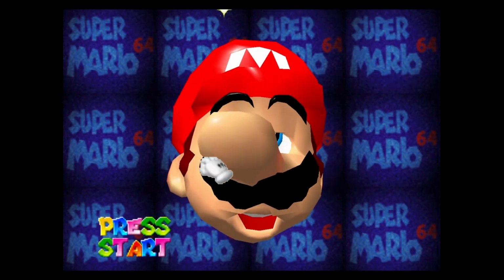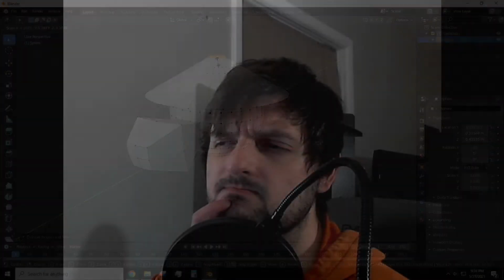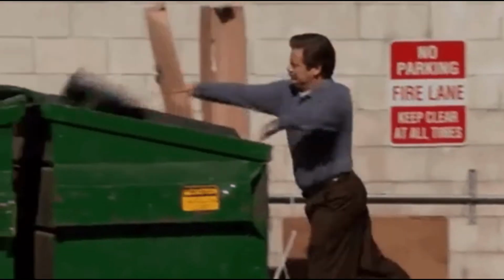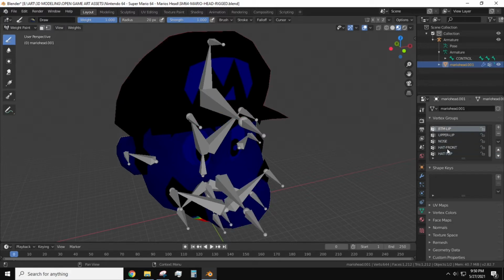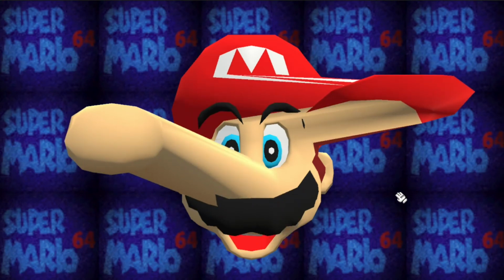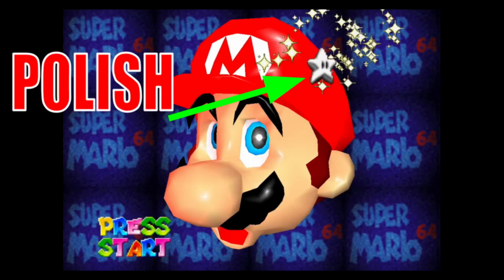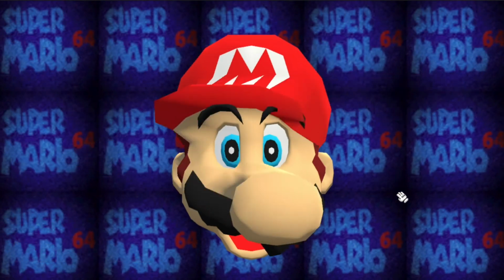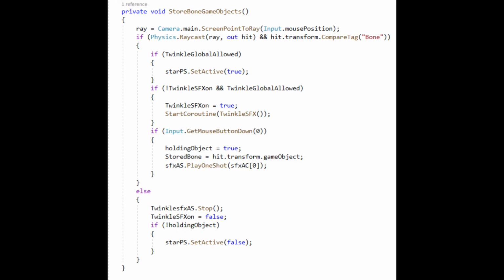Making a game where you give Mario a facelift!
Check out how I remade the awesome start screen from Super Mario 64 where you get to stretch and deform Mario's face!

LINK TO ITCH.IO GAME PAGE (THE GAME IS FREE TO PLAY)

YouTube studio free music assets

TIME STAMPS:
00:00 INTRO
00:14 GOALS
00:34 MODEL SETUP IN BLENDER
01:30 UNITY FAIL
01:40 MOVE FACE FEATURES
02:25 RESET FACE FEATURES
03:07 ADDING JIGGLES
03:40 POLISHING A TURD
05:38 WHERE TO PLAY